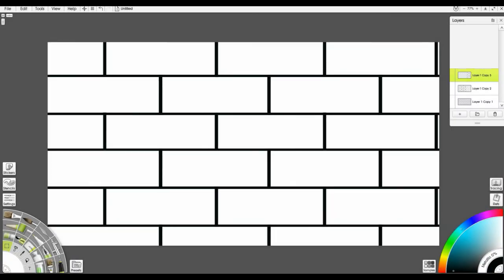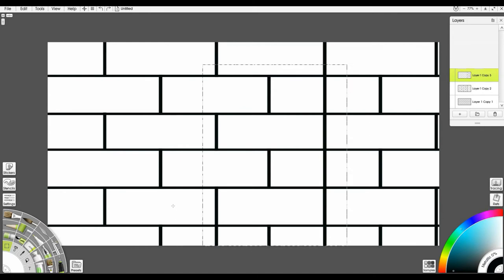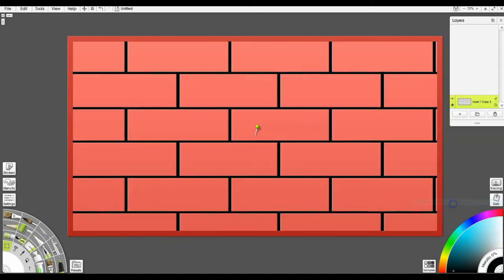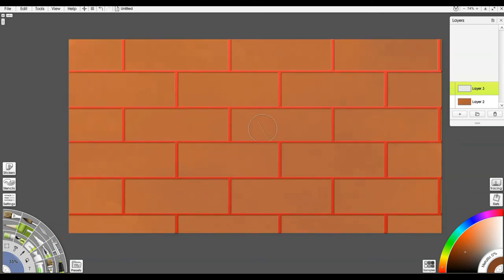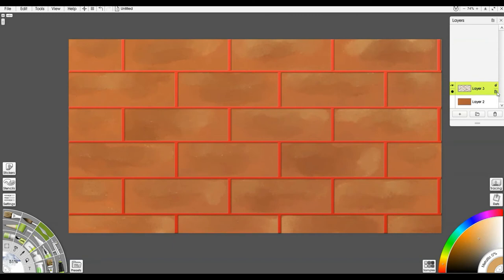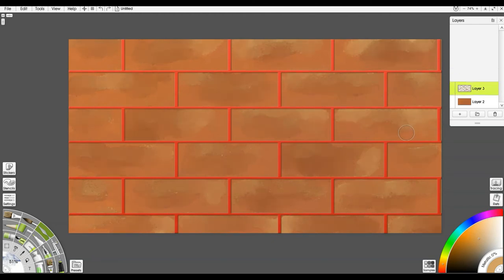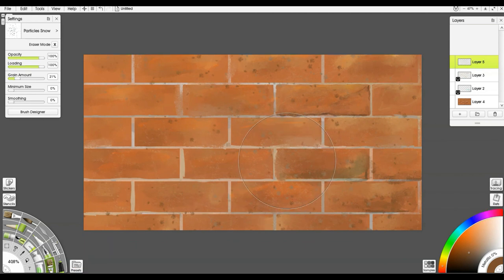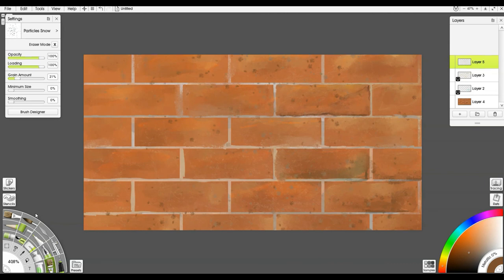How To Digitally Paint Textures | Painting Bricks in ArtRage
How to Paint Bricks in ArtRage - Digital Texture Painting Tutorial

My First Skillshare Class has Released!

(only $3/month for HOURS of training!)